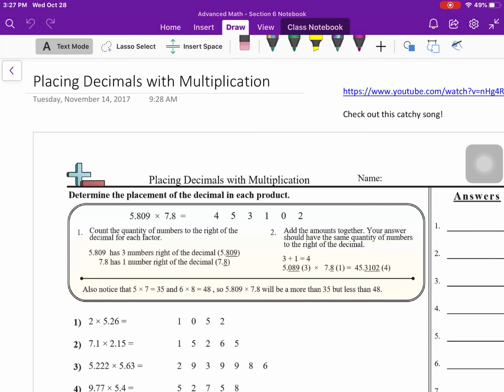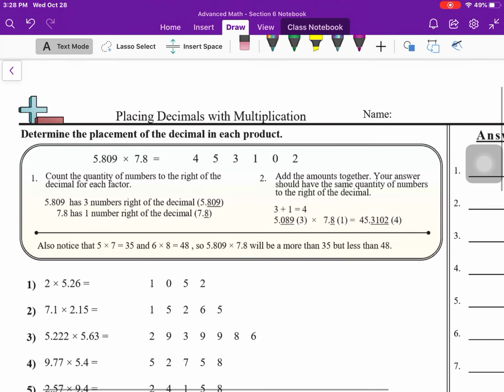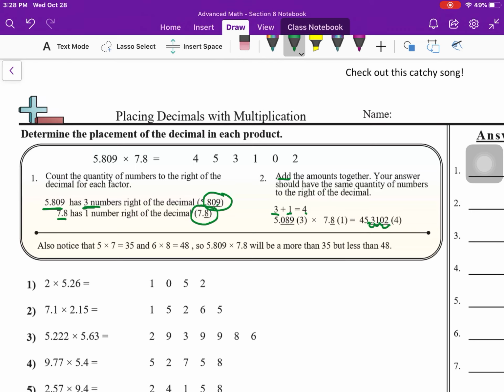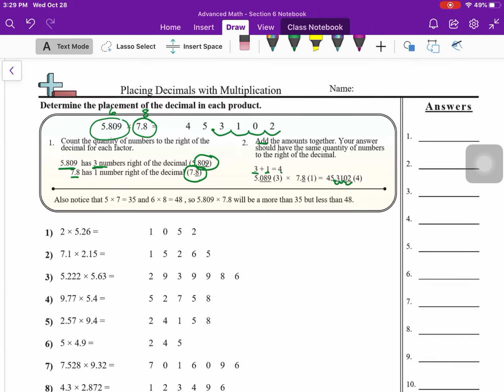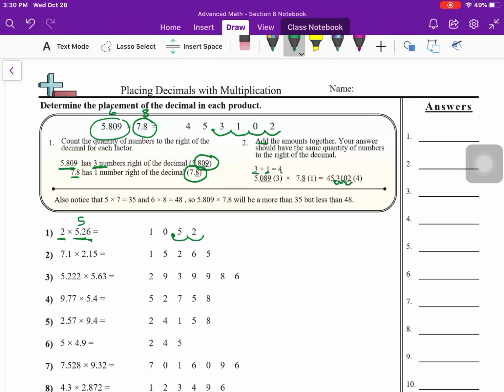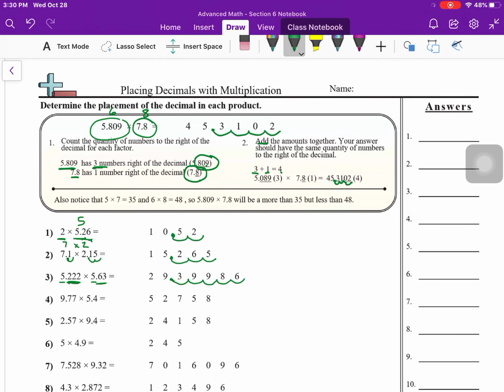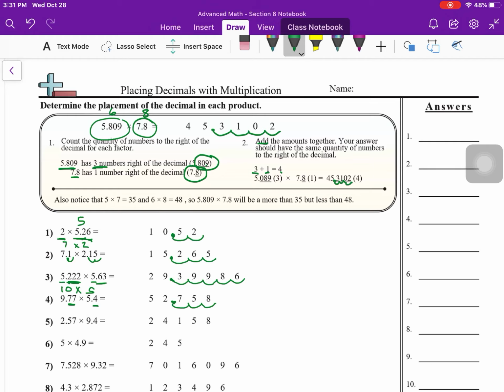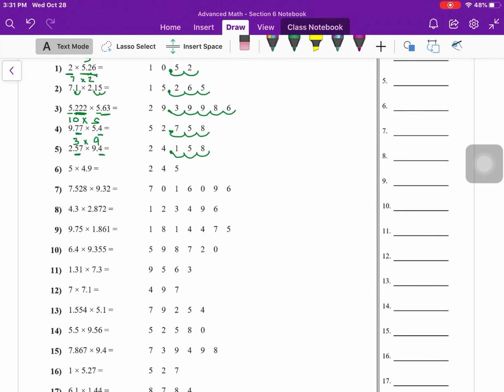Placing the decimal point